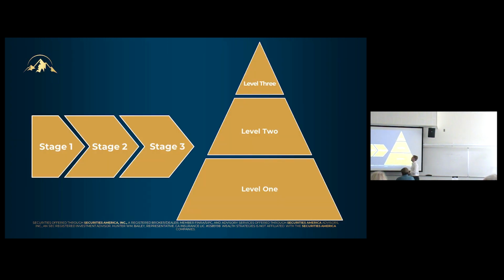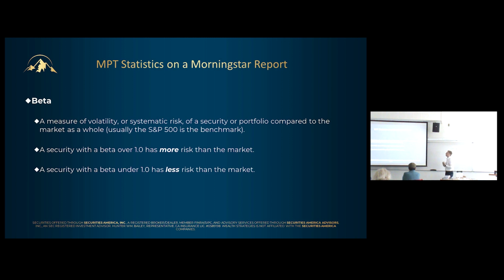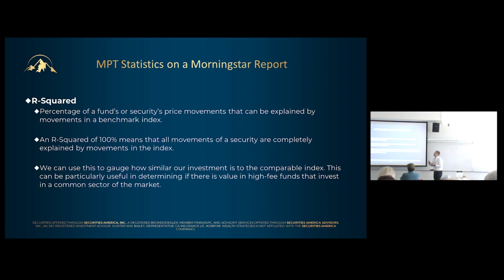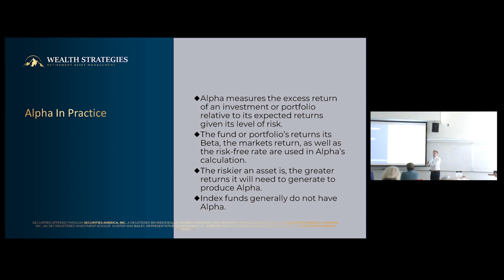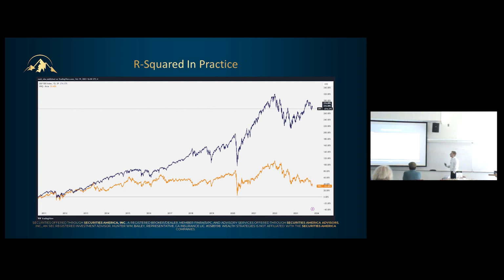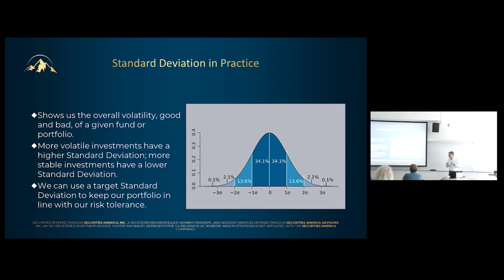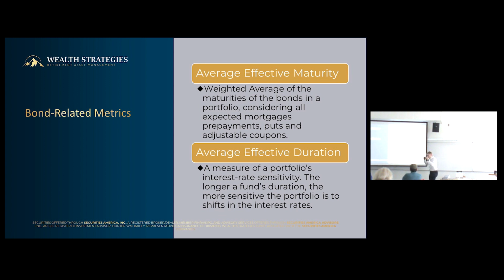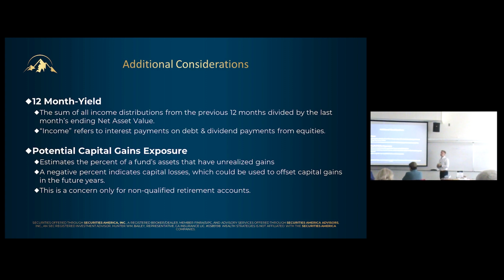ARI Class 7 Spring 2024